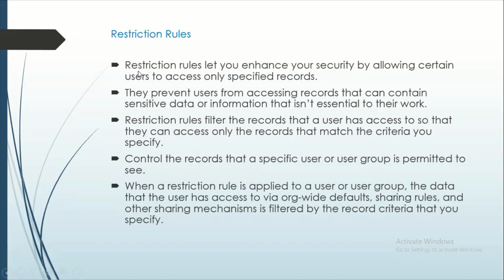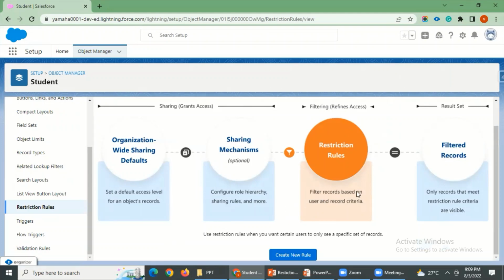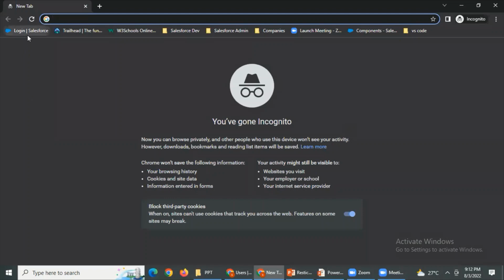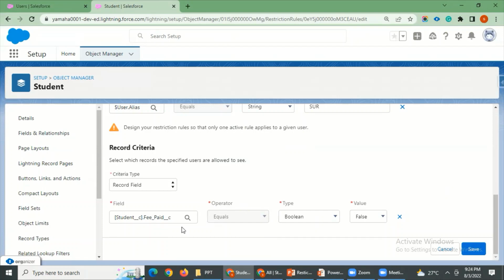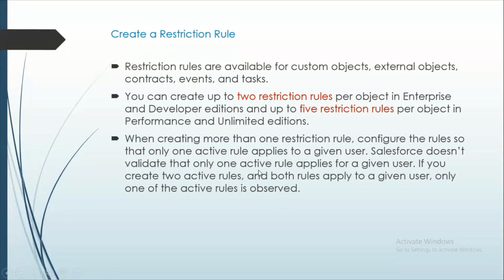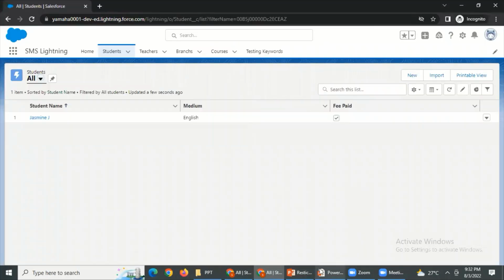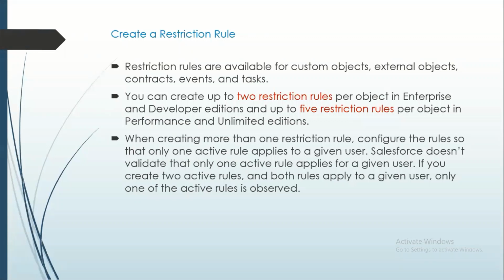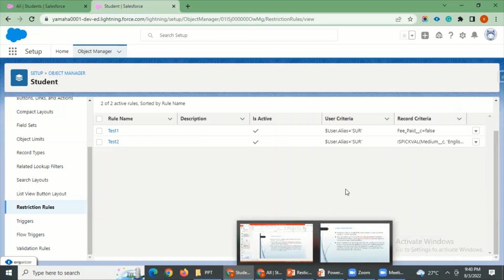Restriction Rules Salesforce